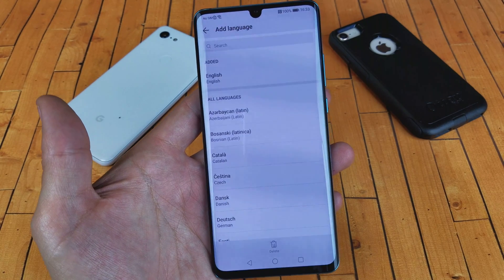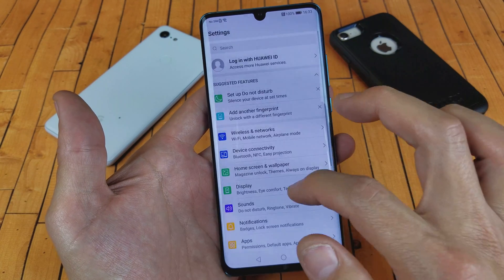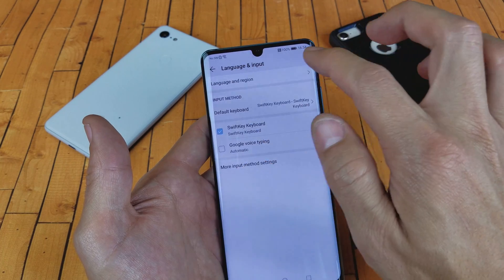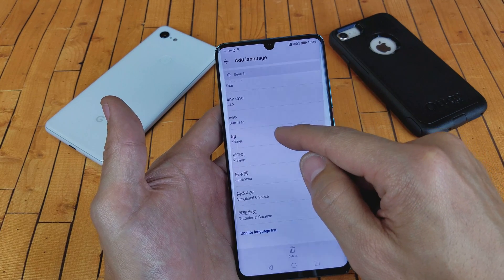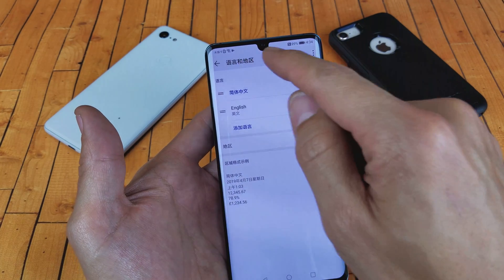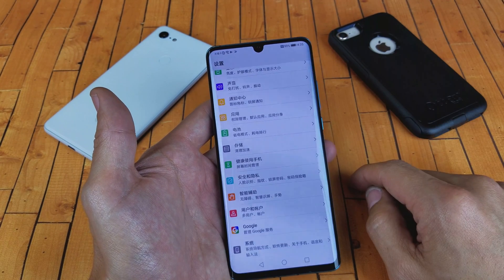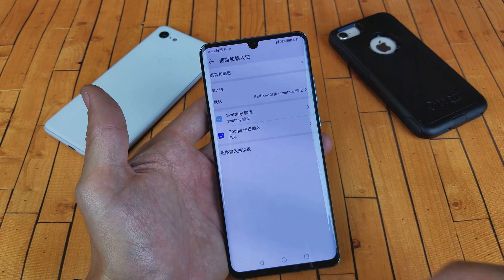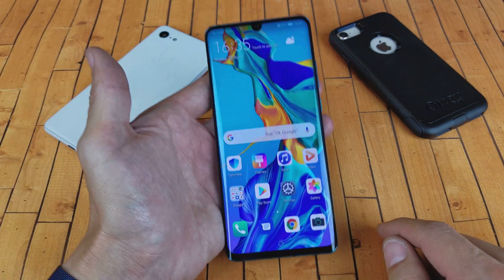Huawei P30 Pro: How to Change Language (Stuck in Chinese, Korean?)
I show you how to change the language on the Huawei P30 Pro. I also show you how to change language to English in case you are stuck in Chinese or another language. Hope this helps.